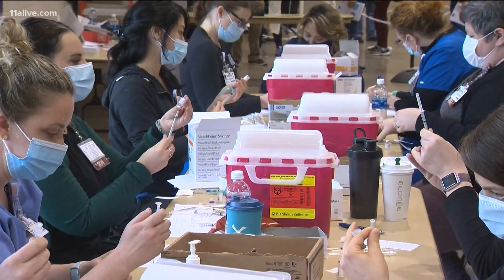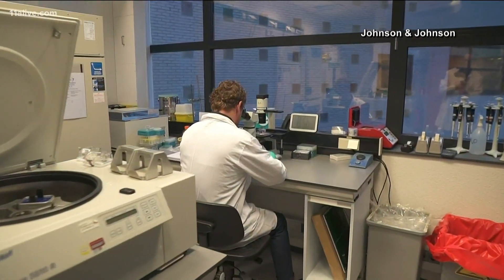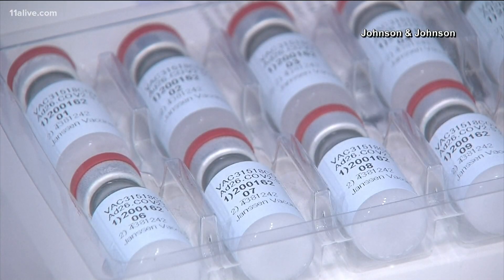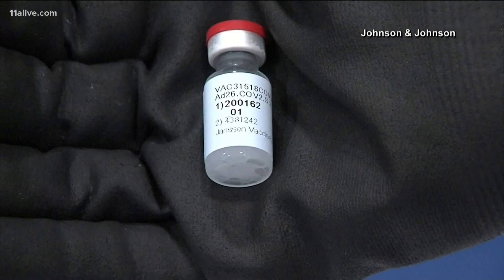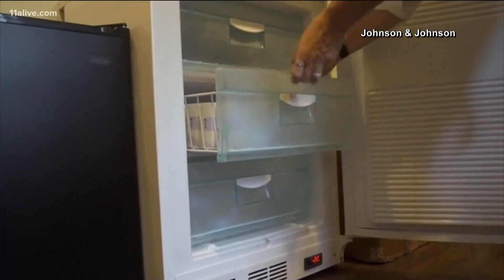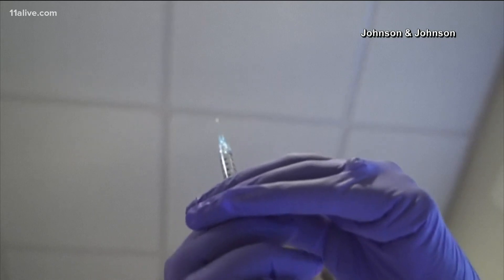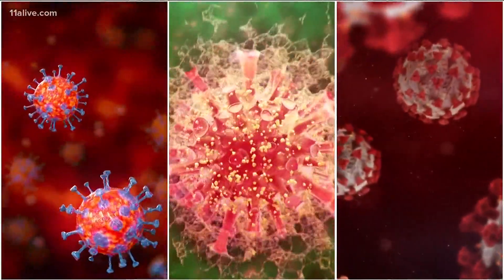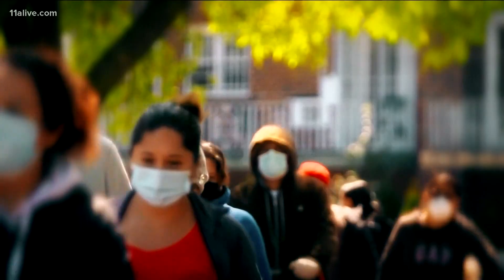Johnson and Johnson COVID vaccine very different from others: experts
The new adenovirus vaccine has advantages, from storage temperatures to the fact that only one dose is required.